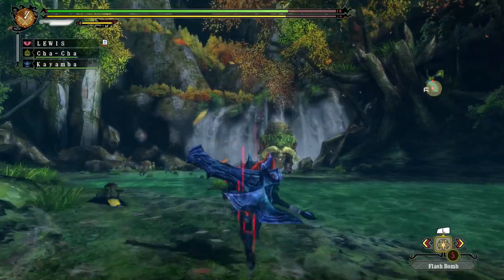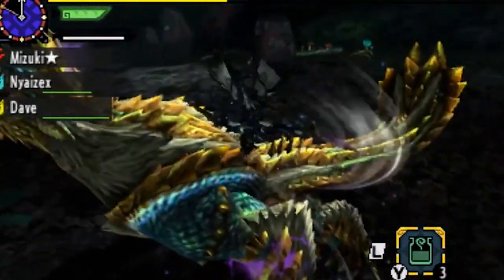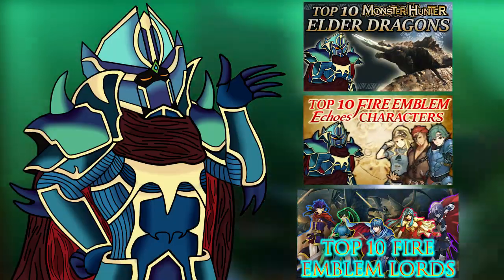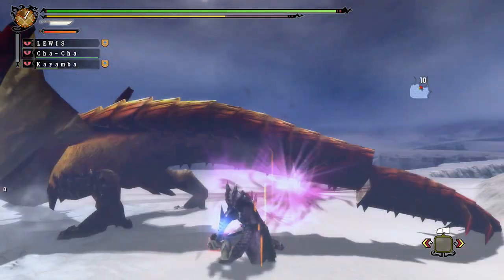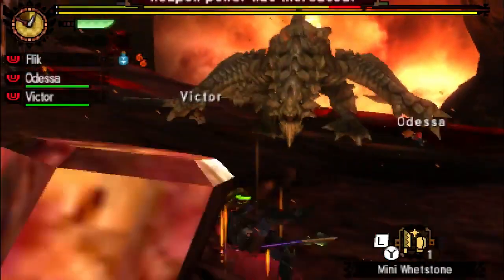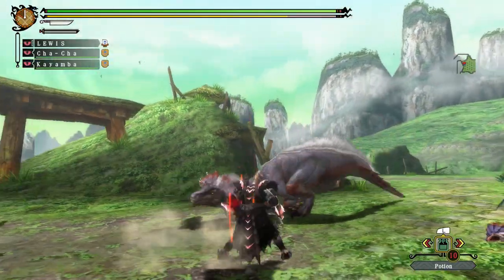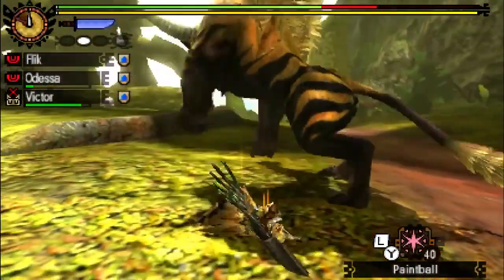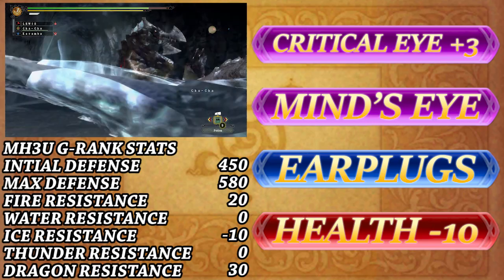Top 10 Monster Hunter Armour Sets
The Monster Hunter series prides itself on fighting some of the most fearsome fiends imaginable, which makes it only fitting that hunters would need some pretty sweet gear in order to tackle them head on, and these 10 sets of armour are what I feel to be the perfect types of attire.